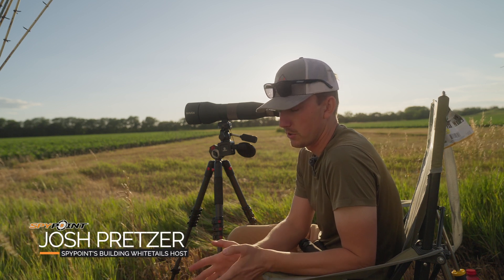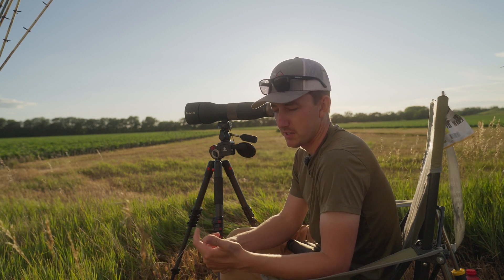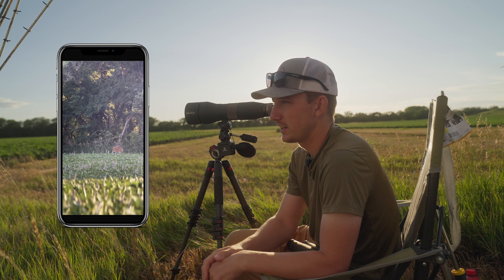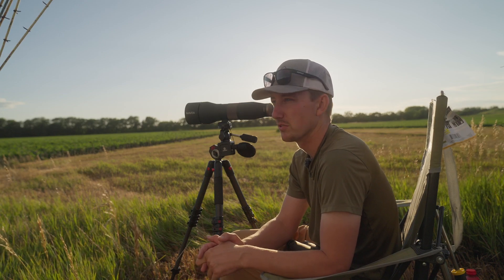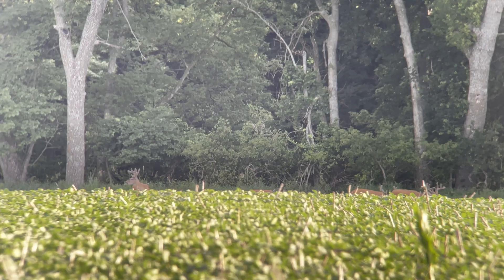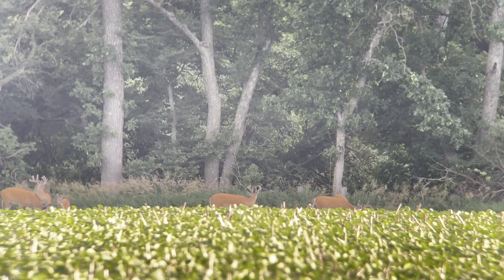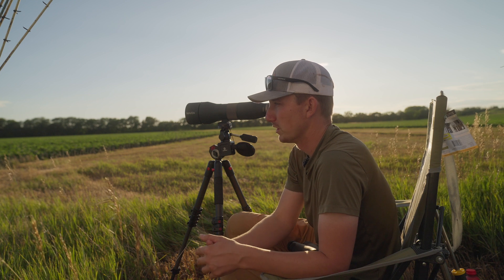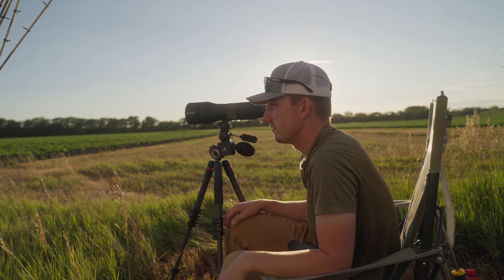Summer Velvet Scouting Lessons | Building Whitetails | SPYPOINT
Are you putting in any time behind some optics scouting velvet bucks? Trail cameras tell you a lot but there's still things to learn from glassing.

Late summer is a great time to break out the binoculars or spotting scope and hit those fields or food plots that you can observe safely from a distance to get a feel for how the deer are using the property and how antler development is progressing.

Glassing during the summer can be a great tool to help confirm what you already know, or show you something you've been missing. You may see deer using a trail you didn't expect, maybe away from where you have cameras mounted, so you've been missing them on camera all spring and summer

Regardless of why you're doing it, as those late summer cold fronts move through, and you're looking for an excuse to get out of the house and enjoy an evening near the deer woods, glassing velvet bucks is a great tool to prepare for the seasons that will be here before we know it.
00:00 - Intro
00:24 - Setting Up Post-Cold Front
01:58 - Buying a Spotting Scope
03:16 - Summer Velvet Observations
04:27 - Getting Setup
04:57 - Exciting Time of Year